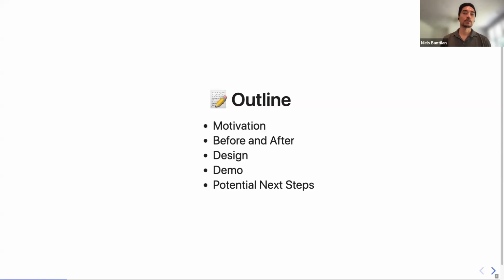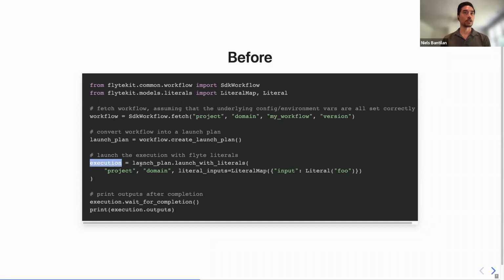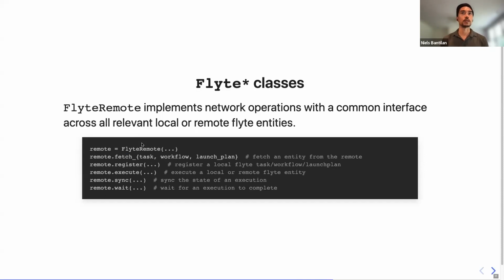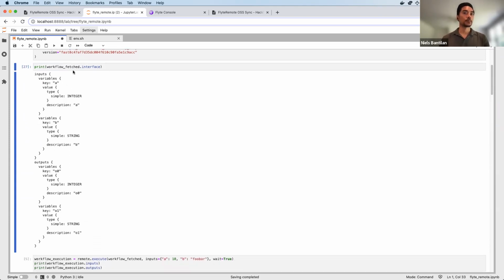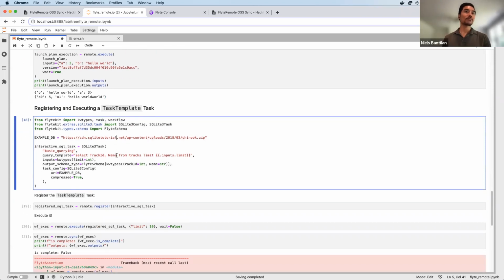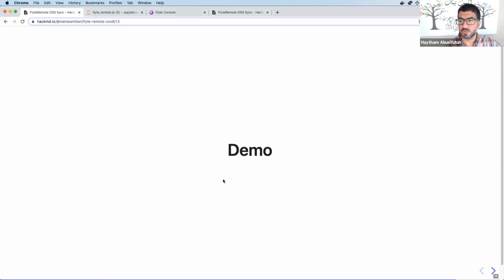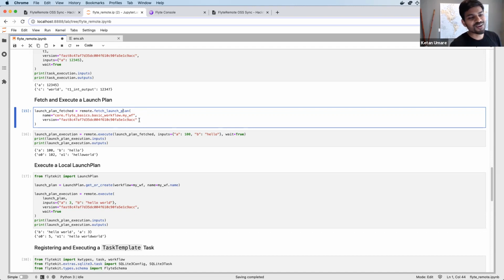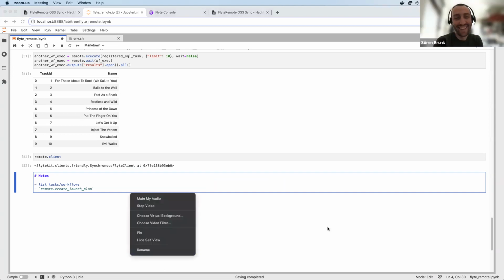FlyteRemote - Interacting with a Flyte Backend Made Easy - Aug 10 Flyte OSS Sync Up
Niels Bantilan demos the latest Flytekit remote interface.